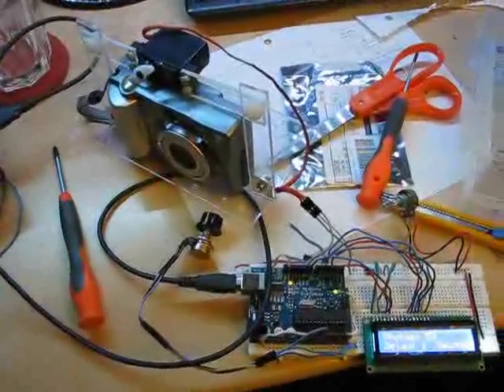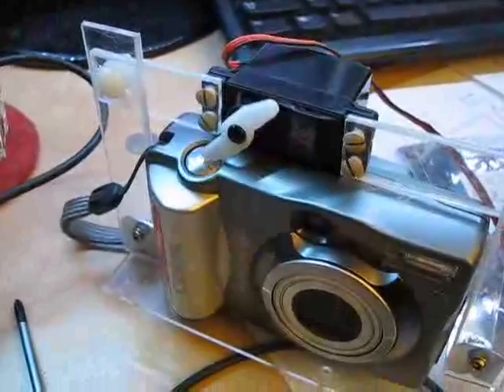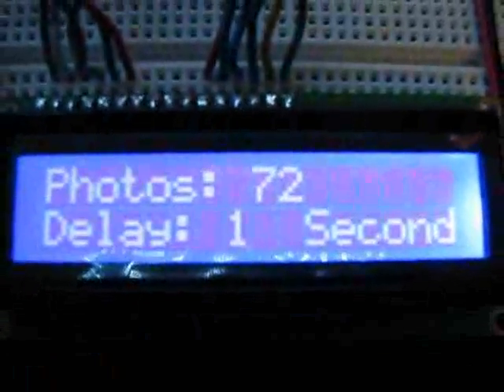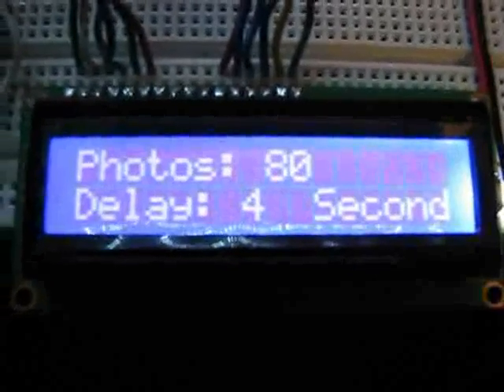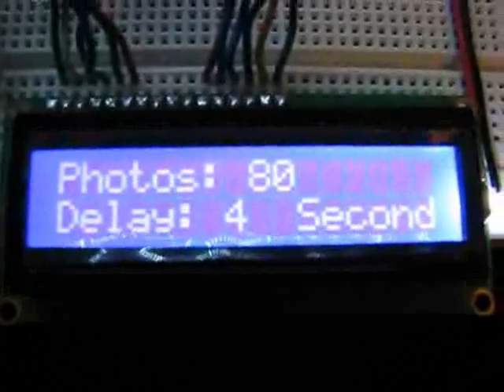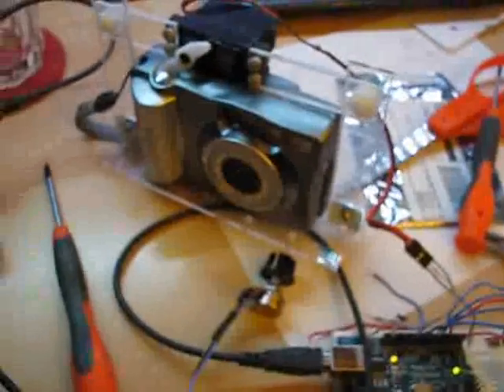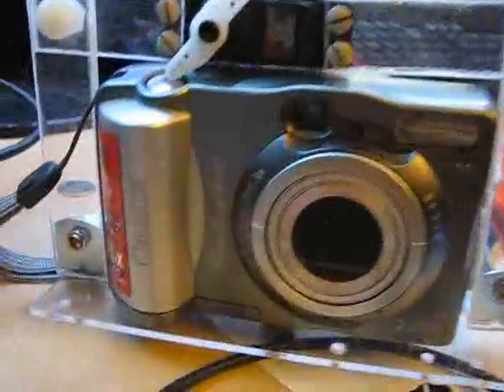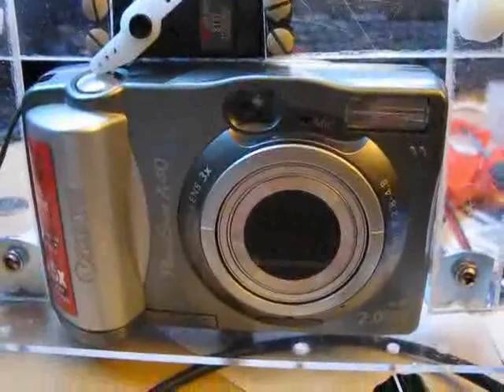Quick and Dirty Timelapse Photography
A simple setup built to take timelapse photos on a camera without an intervalometer. It consists of a servo, a arduino, and a HD44780 controlled LCD.

For anyone with newer cameras, the Canon Hack Development Kit (CHDK, Google it) allows intervalometer scripts to be used on cameras, unfortunately this model that I had around does not support this feature.